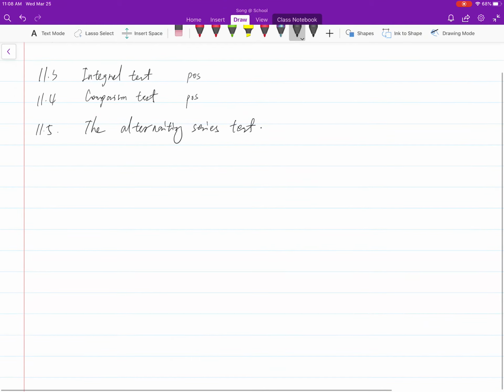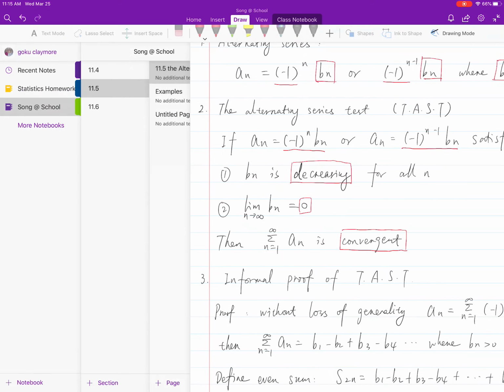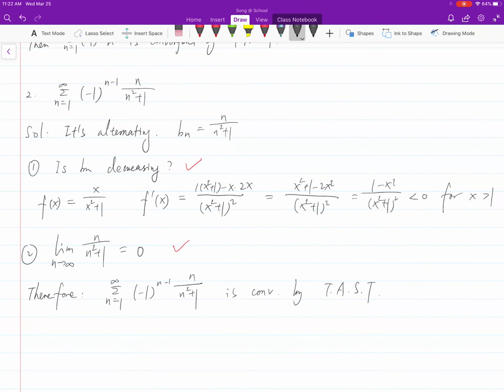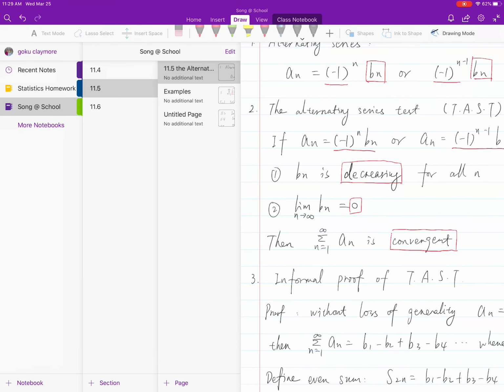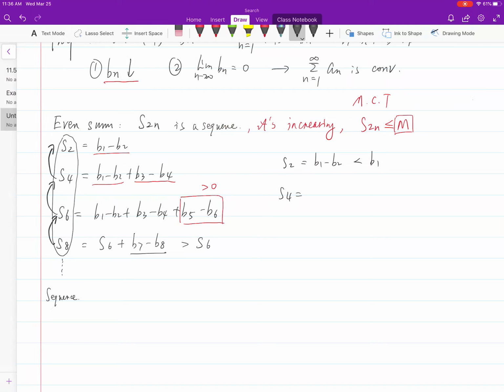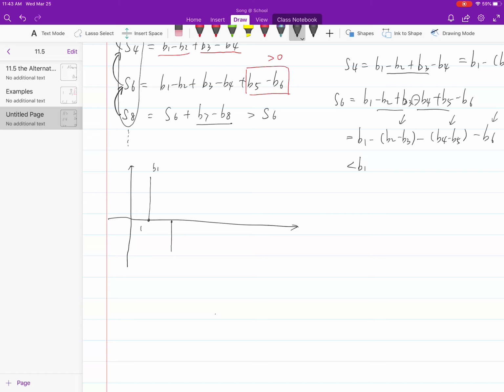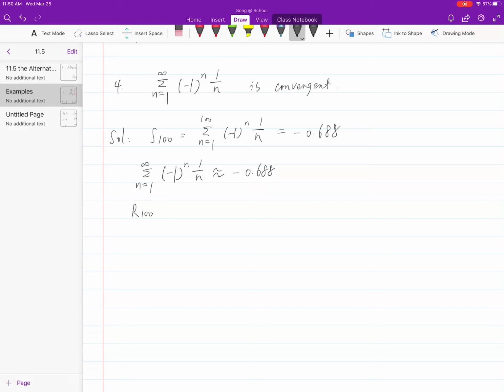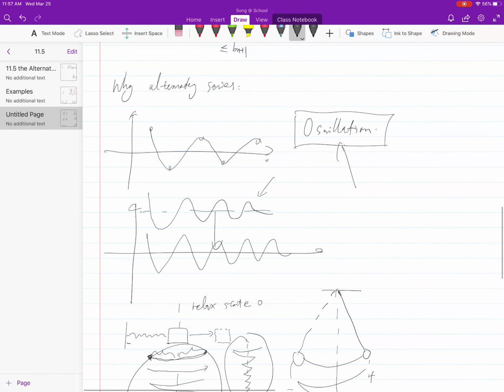11.5 The Alternating Series Test